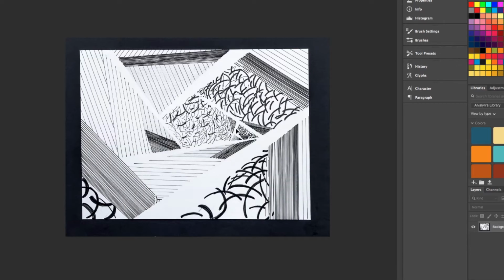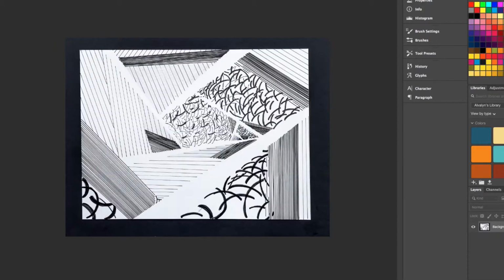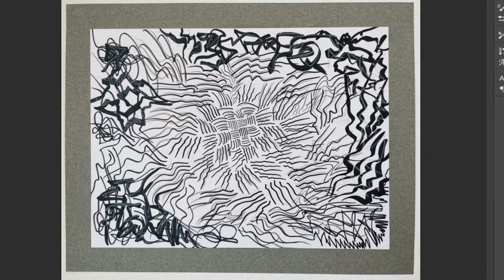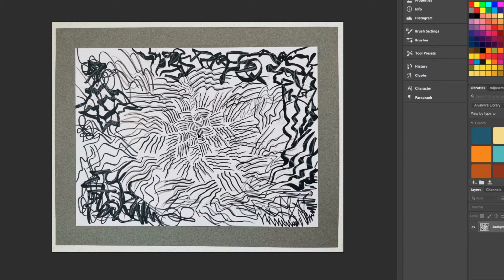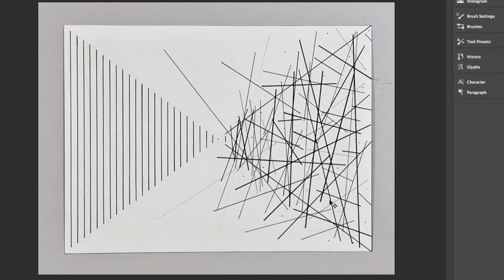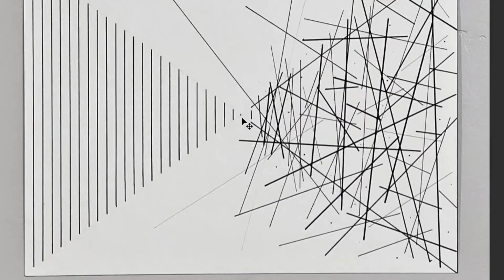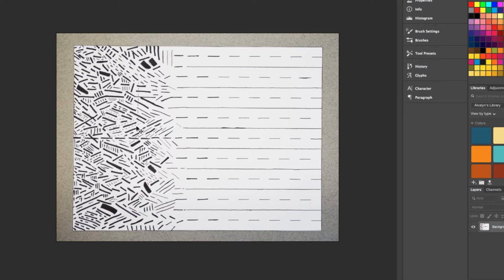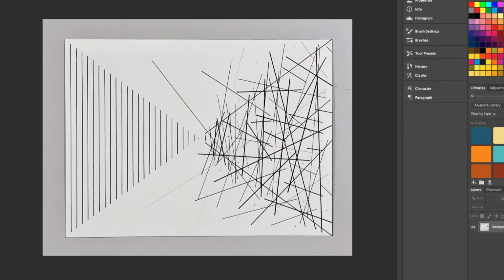Elements and Principles of 2D Design Critique of the Line Study assignment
The goal is to represent order disintegrating into chaos (extreme disorder) through line, which is the most expressive of the formal design elements.
This is a critique of the first assignment given in my two-dimensional design course (online digital course). The assessment is based on the requirements of the design brief.

for tips and insight in design elements and principles, color theory,  illustration, drawing, and composition.

to share your work

Alvalyn Lundgren is a practicing illustrator, designer and teacher. Founder of Alvalyn Creative, an independent studio located in southern California, she shares her knowledge of visual design, color and illustration in courses at UCLA Extension, Art Center College of Design, Otis College of Art and Design, privately, and through her blog and other online platforms.